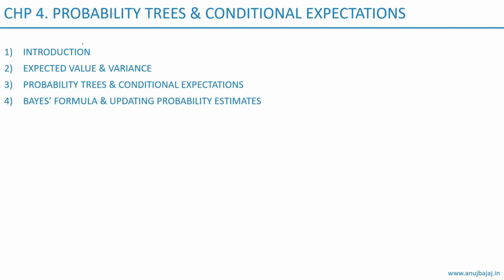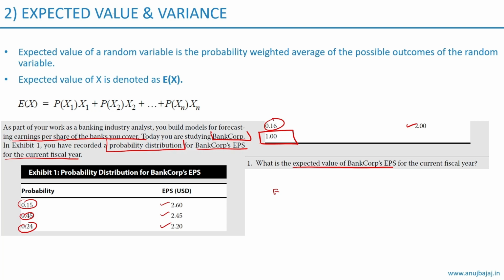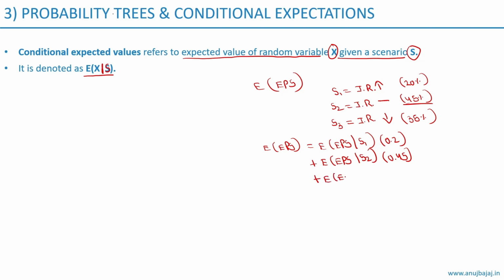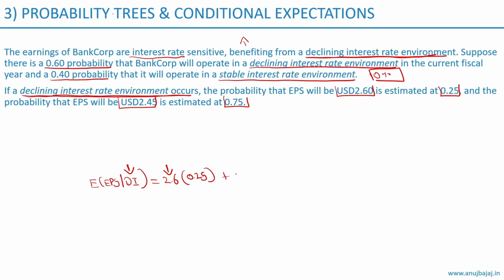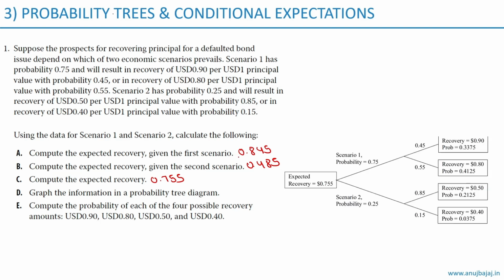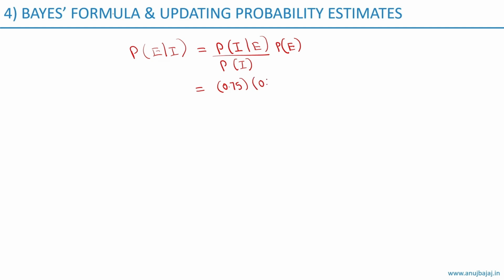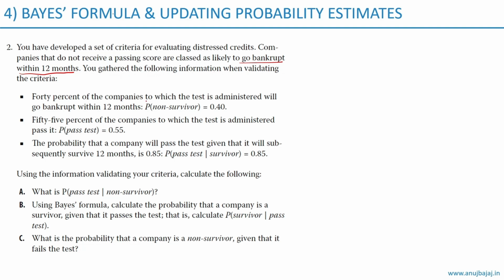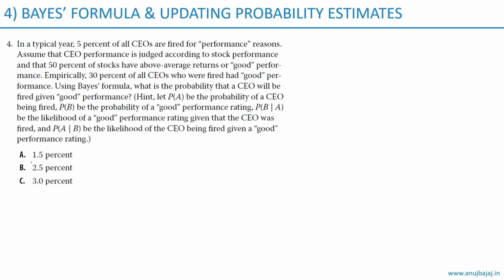CFA LEVEL 1 (2024/25) - QUANTS - CHP 04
This video covers Chapter 04 of Quantitative methods module.